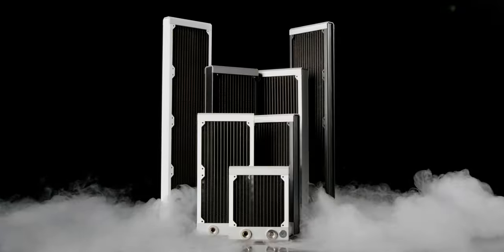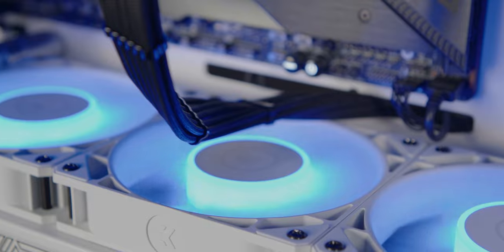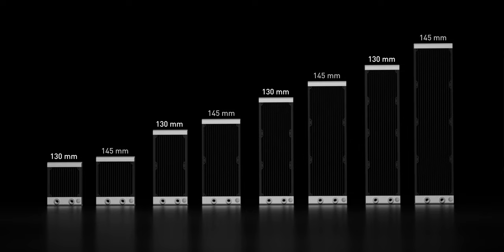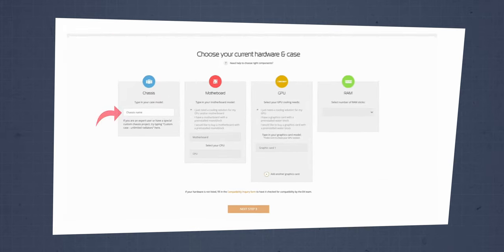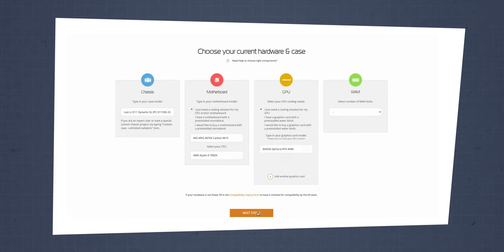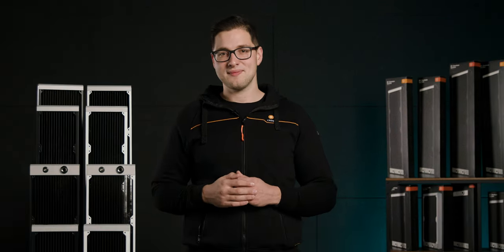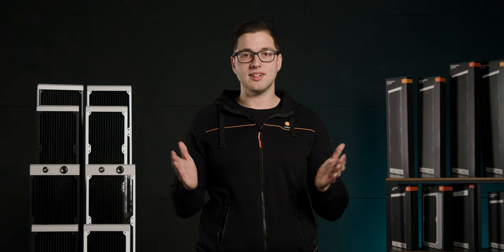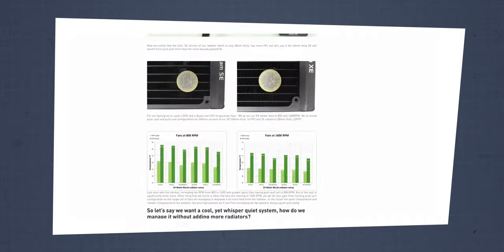Which Water-Cooling Radiator Is Right for My Gaming PC | Basics of Liquid Cooling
Watch as Matic provides valuable details and actionable explanations on how to choose the perfect radiator for your liquid-cooled gaming PC. Radiators, or popularly – rads – are among the essential parts of a liquid cooling loop, but not all of them are created equal. Some are simply more rad than others.

Looking to get your PC a top-performing premium-level radiator?

Why EK?

EK is the global leader in developing and manufacturing custom liquid-cooling products, expanding its portfolio to AIO coolers, plug-and-play gaming PCs, and professional workstations.